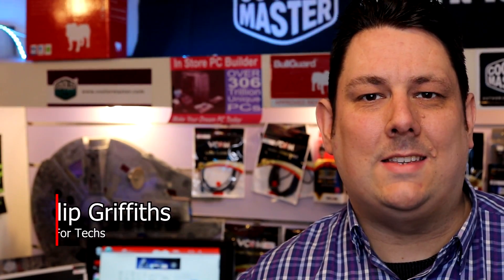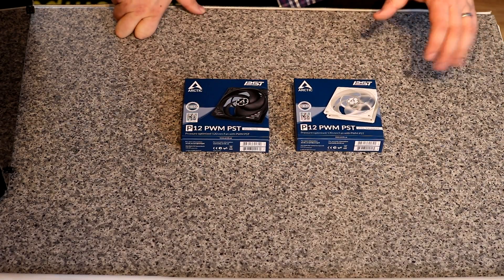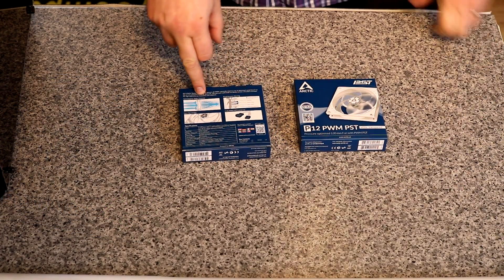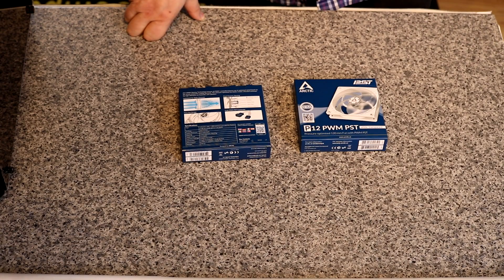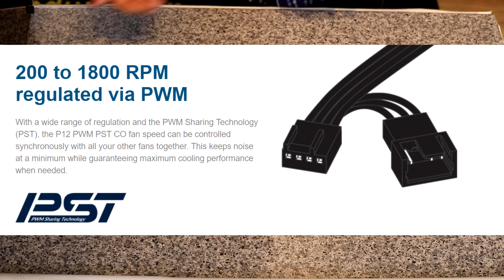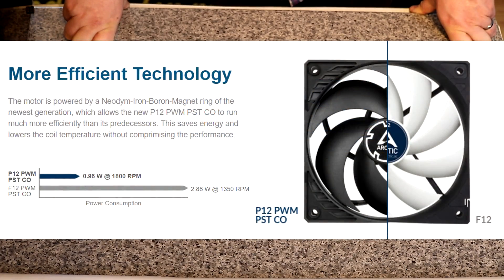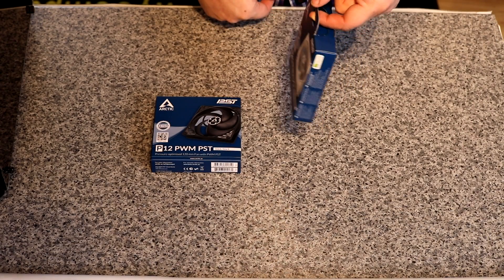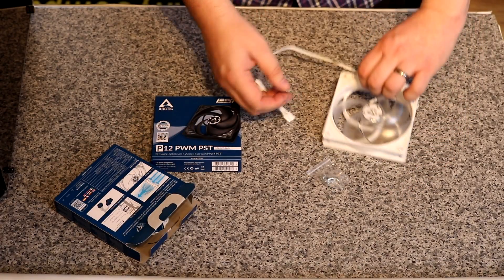Arctic P12 PWM PST : is this Powerful New £7 fan any good?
The P12 PWM PST is a good, solid built fan.  With only five blades I am confident that it will run quieter than those with seven or more blades.  Of course, this will depend on the speeds. The fan is perfect for the "no frills" people.  I know you can't believe it, but there are some out there that just have not embraced RGB and ARGB and that is OK!  However, if you wanted the fan to have a little extra pizzaz, you could always use the Akasa Digital 120mm frame with RGB LED lighting to get the bling.  I was not disappointed in it, and I don't think you will be.

Introduction :

When I think of fans, one brand comes to mind, Arctic.  Maybe it is because their name insinuates cool.  Maybe it is because they have some really great fans.  Maybe it's both.  Whatever the reason, you may have guessed by now that today we are going to be taking a look at an Arctic fan today.  The P12 PWM PST is under scrutiny.  I am very eager to see what this little fellow is capable of.  Be sure to read on to find out what I did.

Main Features:

Optimised for Static Pressure
During the development of the new P12 PWM PST CO, special emphasis was placed on a focused airstream and thus a high static pressure. The fan guarantees extremely efficient cooling, even with increased air resistance. Therefore, the P12 PWM PST CO is particularly suitable for use on heatsinks and radiators.

More Efficient Technology
The motor is powered by a Neodym-Iron-Boron-Magnet ring of the newest generation, which allows the new P12 PWM PST CO to run much more efficiently than its predecessors. This saves energy and lowers the coil temperature without comprimising the performance.

Specifications:

Fan:

120 mm, 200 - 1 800 RPM (Controlled by PWM), 0 dB fan mode below 5 % PWM

Air Flow:

56.3 CFM / 95.65 m³/h

Noise Level:

0.3 Sone (@ 1 800 RPM)

Static Pressure:

2.2 mm H2O (@ 1 800 U/min)

Manufacturer statement:

ARCTIC P12 PWM PST

Pressure-optimised 120 mm Fan with PWM PST

During the development of the P12 PWM PST, special emphasis was placed on a focused airstream and thus a high static pressure. The fan guarantees extremely efficient cooling, even with increased air resistance. Therefore, the P12 PWM PST is particularly suitable for use on heatsinks and radiators. A 10 °C lower motor temperature roughly doubles the life span of a fan. The new ARCTIC motor has a four times longer service life through its low coil temperature.  Consequently, we have extended the warranty to 10 years.

Thanks to the 4-pin connector, the RPM can be regulated in a broad spectrum via PWM. In this way, noise is kept at a minimum while maximum cooling performance is guaranteed when needed. The P12 PWM PST is able to switch into silent passive mode when PWM signal is below 5 % due to its new motor. This allows working at your PC in complete silence without any unwanted noise. Additionally, the 120 mm versions of the new P-fans can be easily mounted to existing Freezer 32 and Freezer 33 models.

(And here’s the P-Fan FAQ, in case you need more information)

About ARCTIC:

For more than 15 years ARCTIC has stood for comfortable computing, excellent service and personal support. A leading manufacturer of silent PC coolers and components, it initiated and sustainably influenced the trend towards quiet cooling systems. Besides a wide range of CPU and GPU coolers, ARCTIC offers high-quality monitor mounts as well as an audio product line. The company, run by founder Magnus Huber, has locations in Germany, Hong Kong and the USA and satisfies PC enthusiasts in over 45 countries with innovative and user-friendly products, high quality and fair prices.